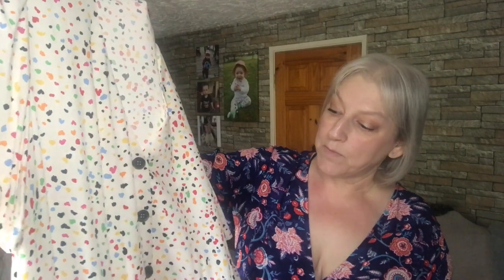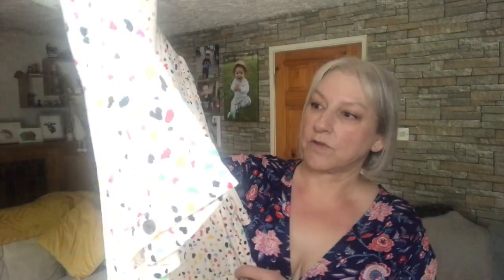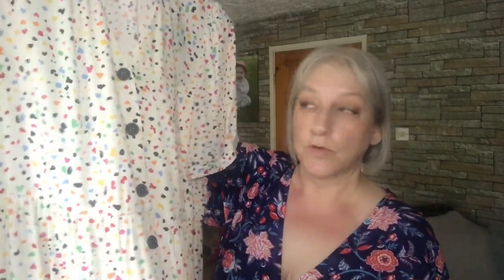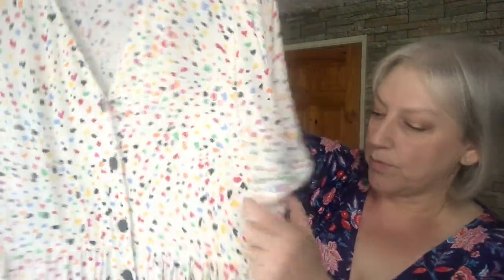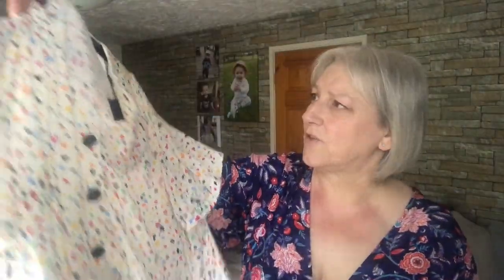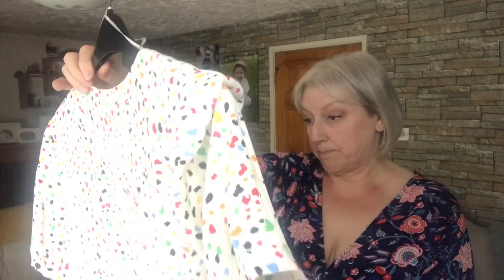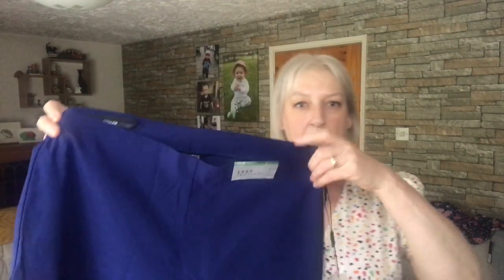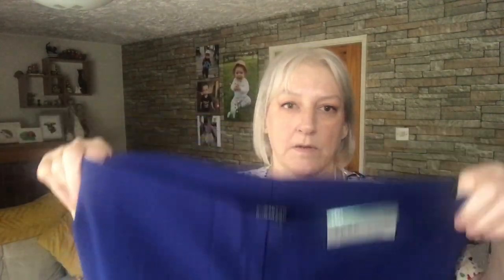Roman : Plus Size Summer Clothes Try On Haul : Size 18/20 : Over 50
Roman Originals Plus Size 18/20 Try On Haul for Women Over 50